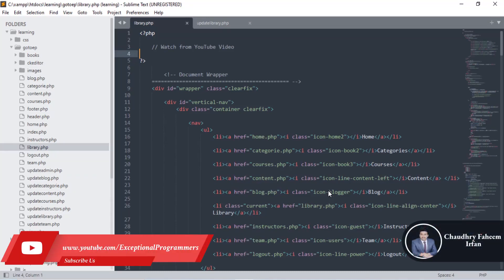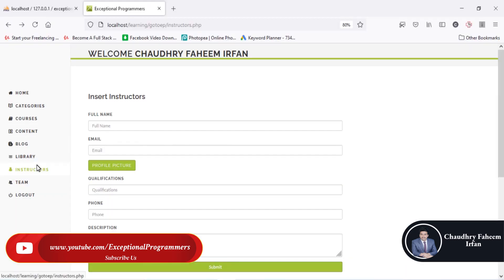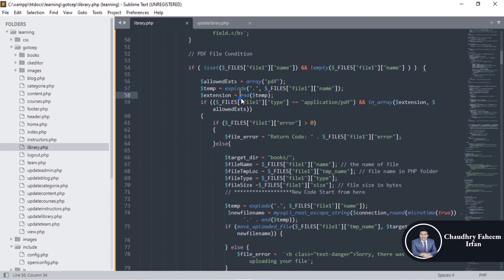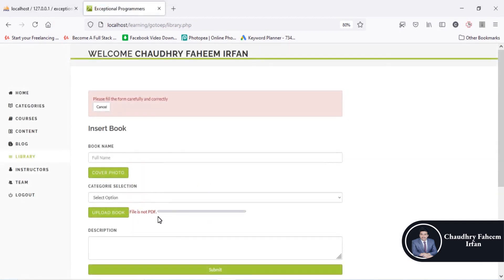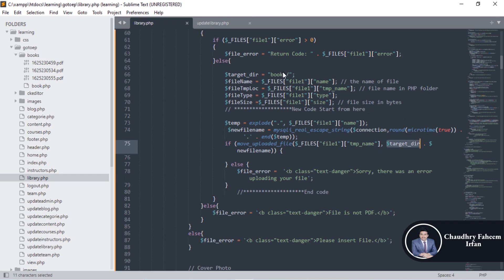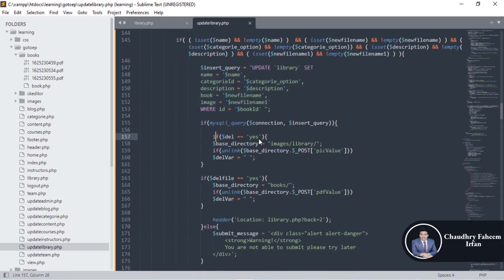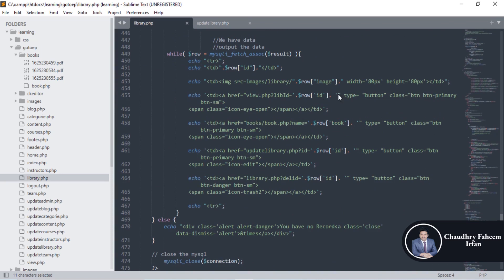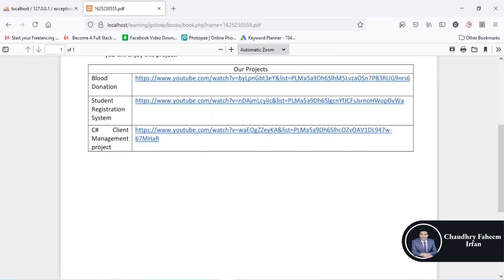Build website project e learning | php project | web development projects |Part 7 Admin view Library